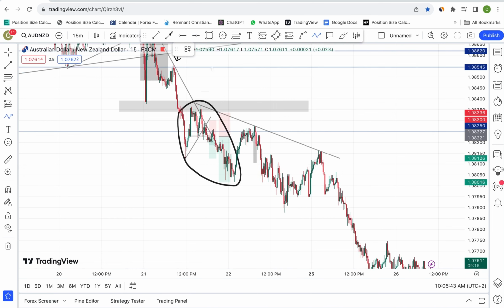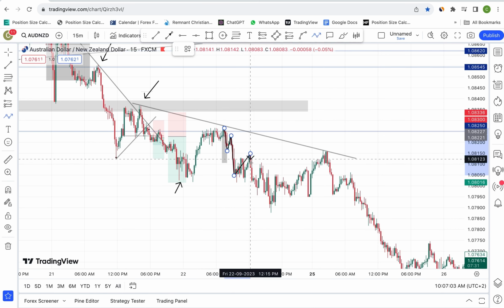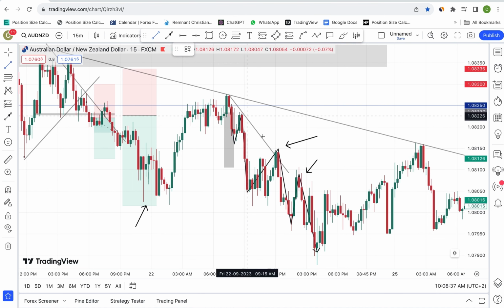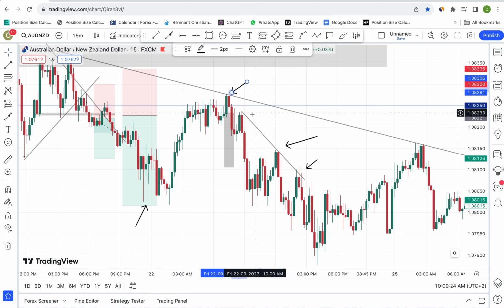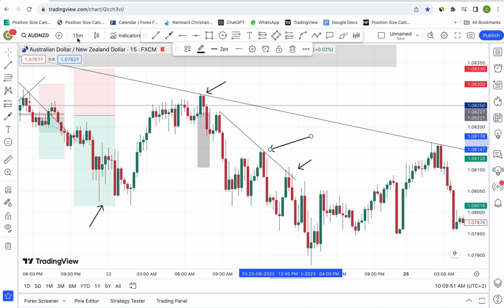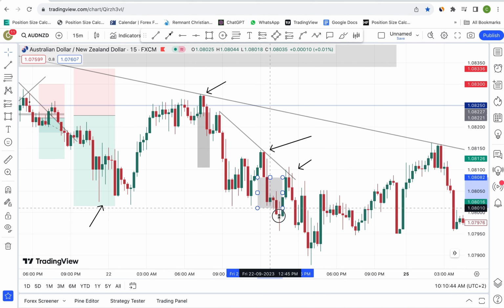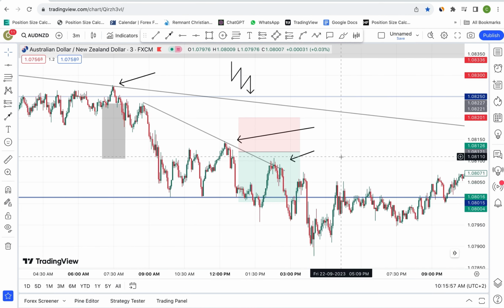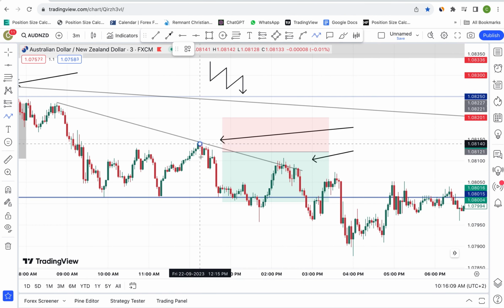How to Make $100 A Day Trading Forex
Welcome to "Mastering Accurate Trading: Live Practical Process." This video is your ultimate destination for in-depth, real-time guidance on achieving precision in your trading endeavors. Join us as we delve into the world of trading with a focus on practicality and accuracy. As i walk you through live trading sessions, providing step-by-step insights, strategies, and techniques to help you make informed decisions and maximize your trading success. Whether you're a beginner looking to get started or an experienced trader aiming to refine your skills, this channel is here to empower you with the knowledge and tools needed to take your trading to the next level. Don't miss out on our valuable content that can help you achieve your financial goals through precise trading practices.